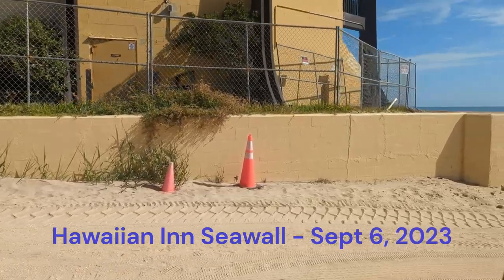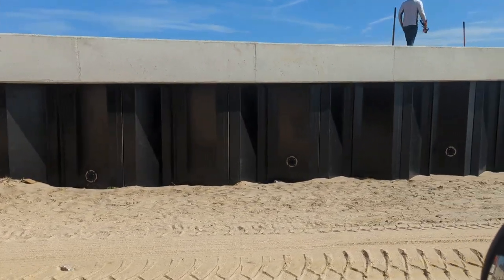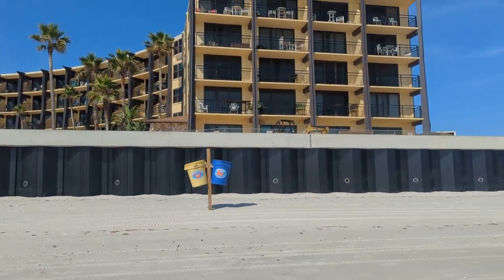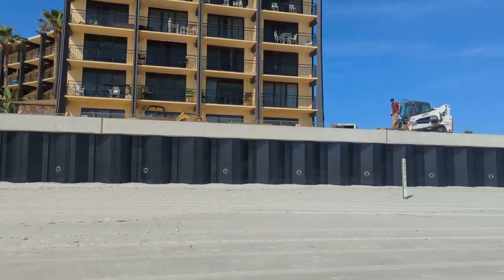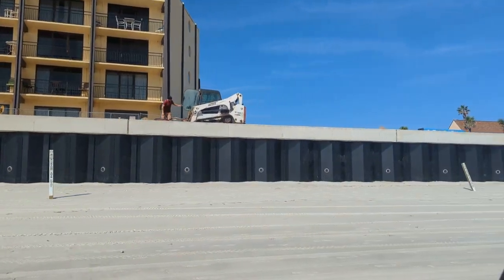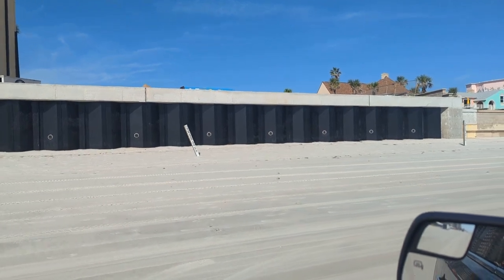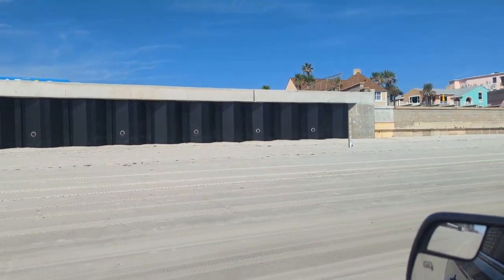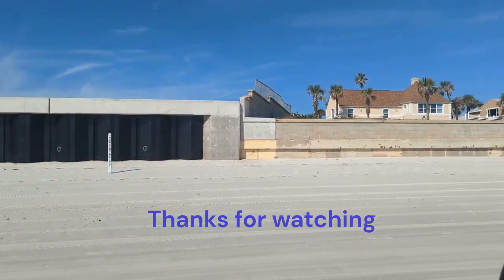Hawaiian Seawall - Sept 6, 2023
A drive-by showing the completed seawall and the beginning work on the beach access walkover stairs.

For my blog, Rebuilding the Hawaiian (maybe).